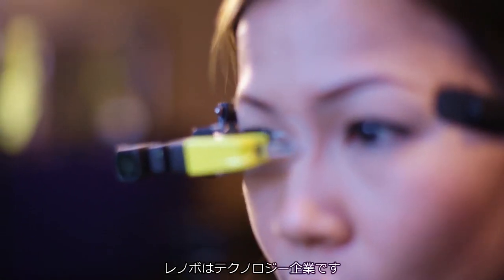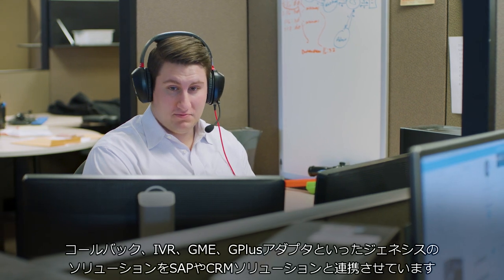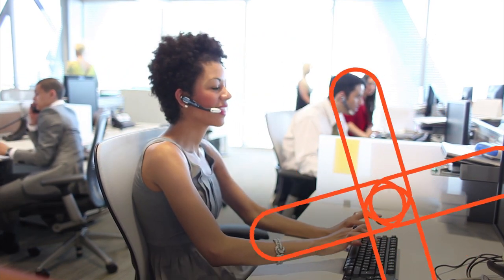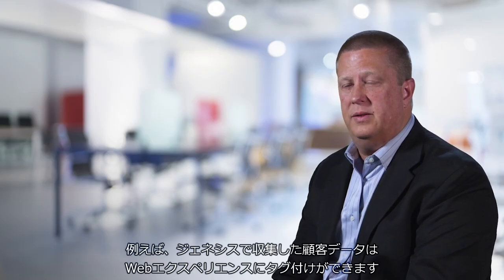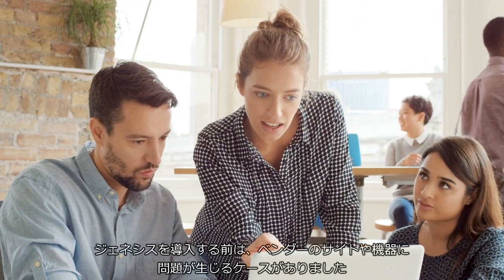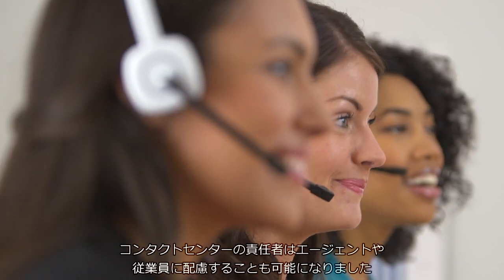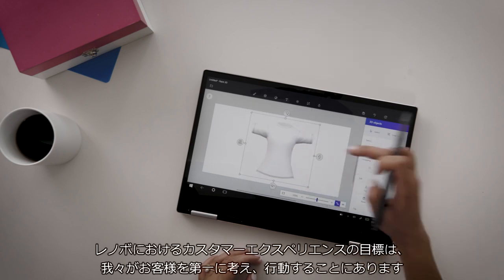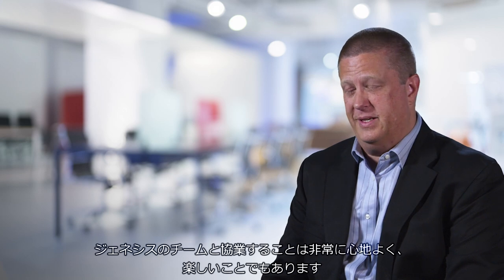レノボ様 PureEngage 導入事例｜ジェネシス・ジャパン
『ジェネシスによるワークフォースマネジメントにより、センターの責任者はエージェントにより配慮することが可能となり、また収集したデータの活用がこれまでよりもはるかに効率的なものになりました。（レポートのデータフィードからカスタマーエクスペリエンスのダッシュボードに自動的に取り組むことが可能に）』　ロナルド・ミッチェル, Worldwideコンタクトセンター部長, Lenovo